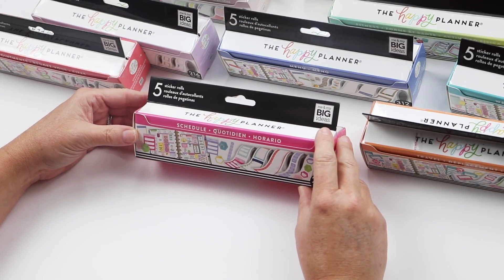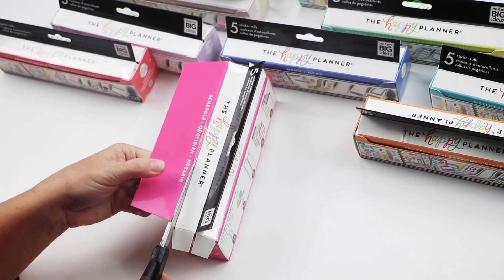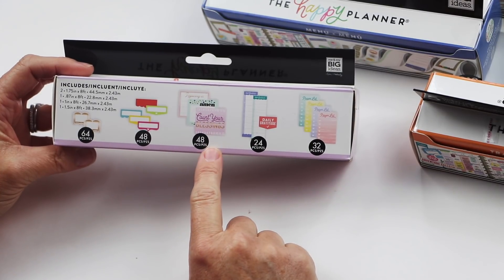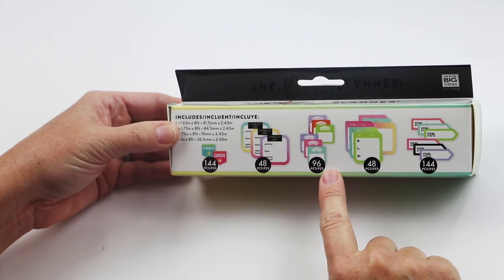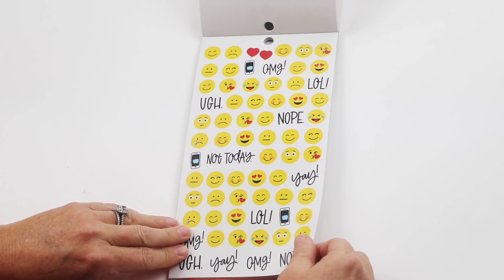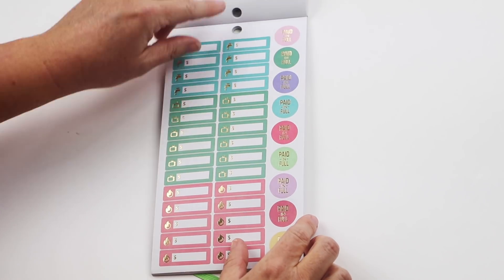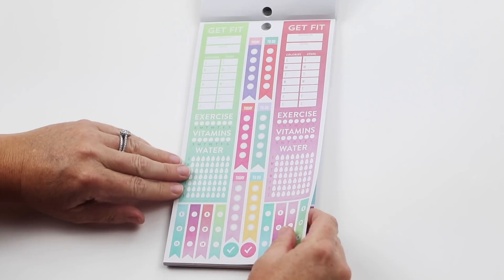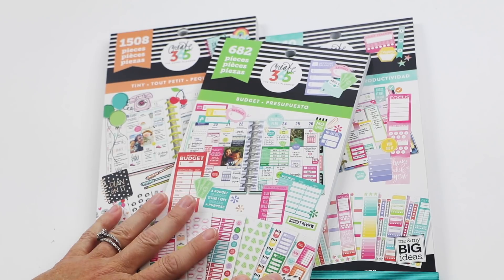NEW Happy Planner Product // Stickers!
YAY for NEW product!